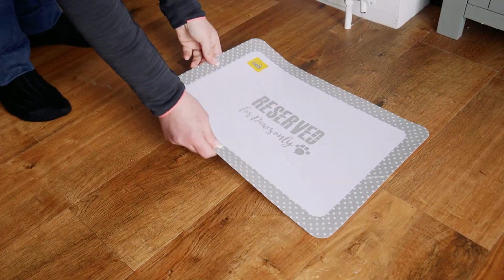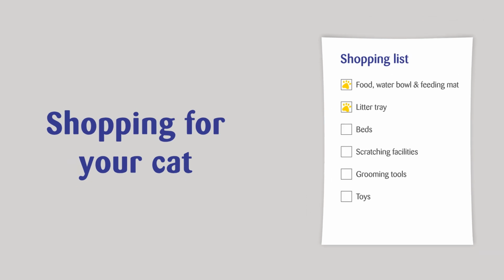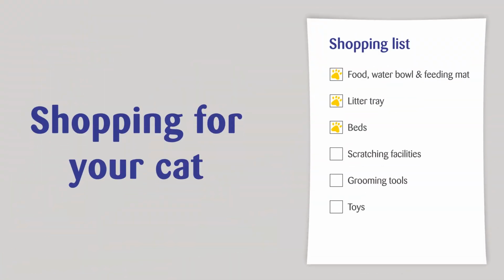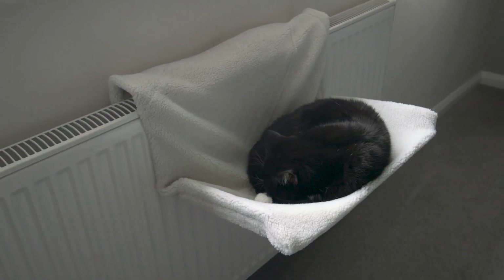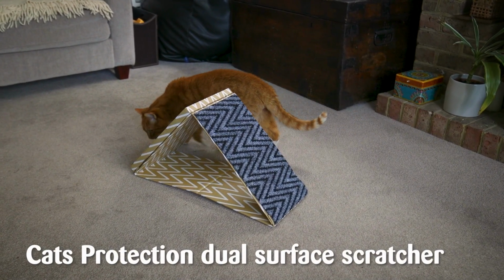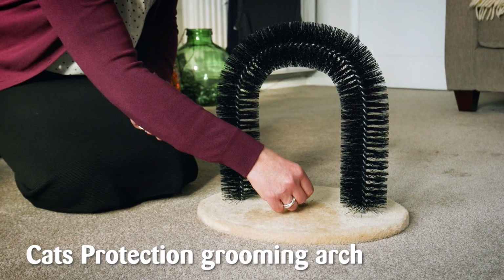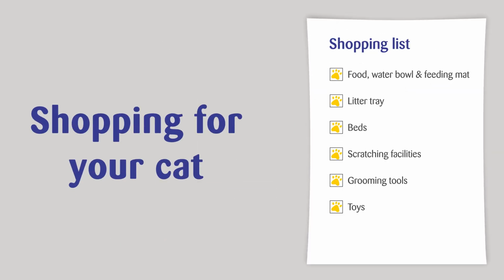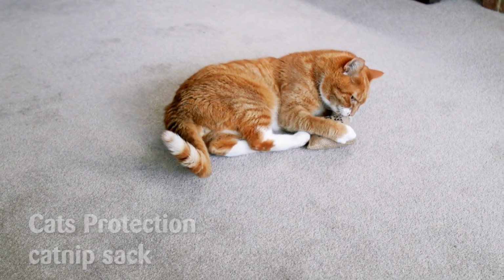Shopping for your cat | Cats Protection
Not sure what to buy for your cat? These days there are so many products on the market for cats, it can be hard to know which are considered the essentials. We talk you through the most important items to consider buying if you have a cat in your family, or you’re considering getting one.

Our recommended shopping list includes:
Food & water bowls
Litter tray
Beds
Scratching facilities
Grooming tools
Toys